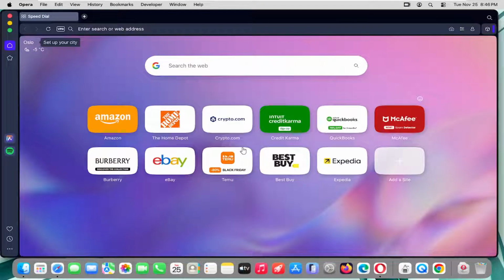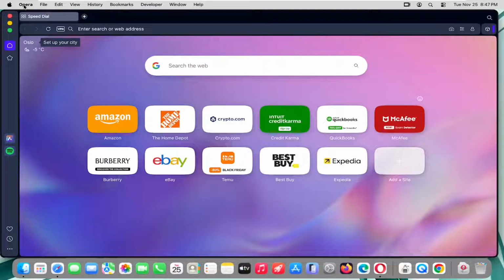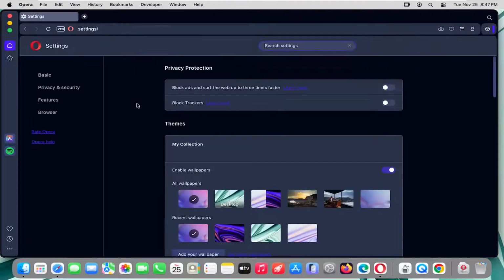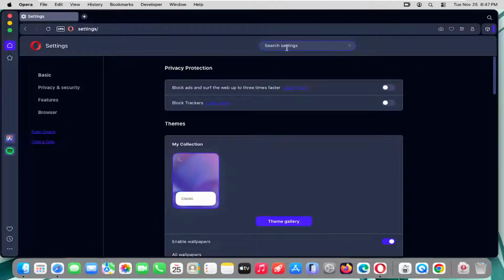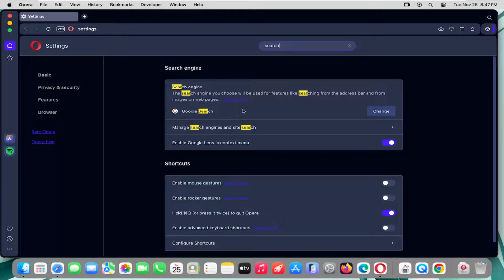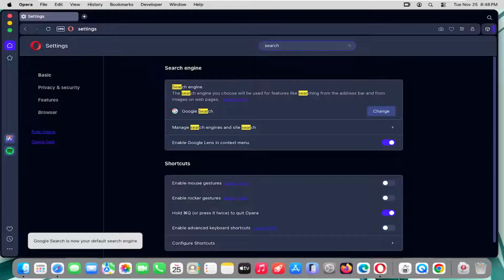How to Change the Default Search Engine in Opera on MacBook [Guide]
Changing the default search engine in Opera on a MacBook allows users to tailor their browsing experience and access search results more efficiently. This tutorial explains the main concepts behind selecting a preferred search engine and how it can enhance online productivity. It highlights the benefits of customizing search settings to match personal preferences and improve overall browsing convenience. The video focuses on the topic itself without walking through individual steps.

Issues addressed in this tutorial:
Opera default search engine
Change search engine Opera MacBook
Opera search settings
Customize Opera search
MacBook Opera browsing
Improve search results Opera
Opera browser preferences
Search engine options Opera
Optimize Opera browsing
Opera tips and settings

This guide provides viewers with a clear overview of how modifying the default search engine in Opera can streamline online searches and enhance user experience. It emphasizes the importance of personalizing browser features to suit individual browsing habits. The tutorial also highlights how search engine customization can make accessing information faster and more intuitive. The summary remains centered on the topic without detailing step-by-step instructions.